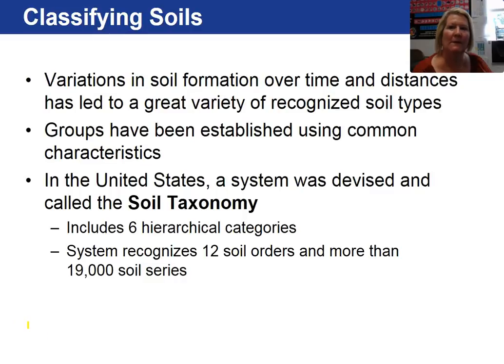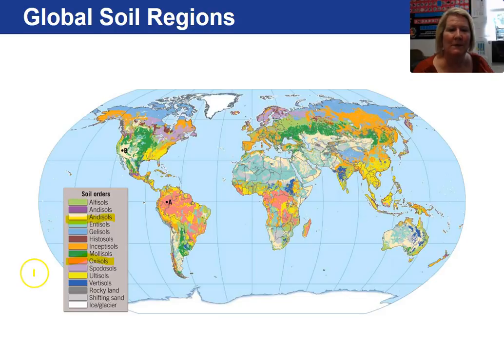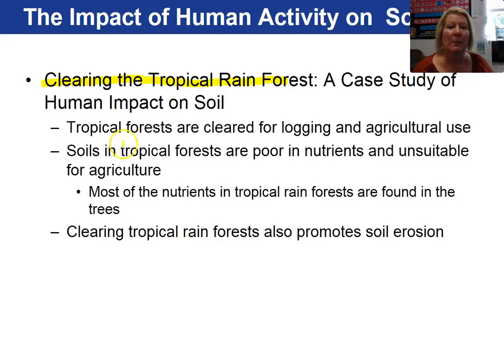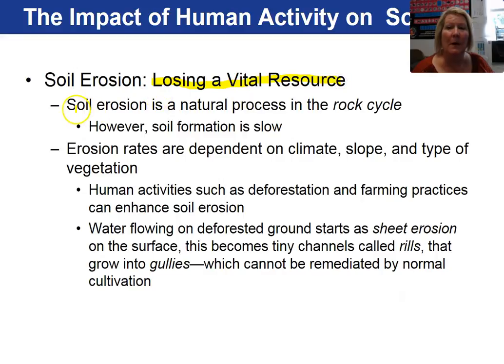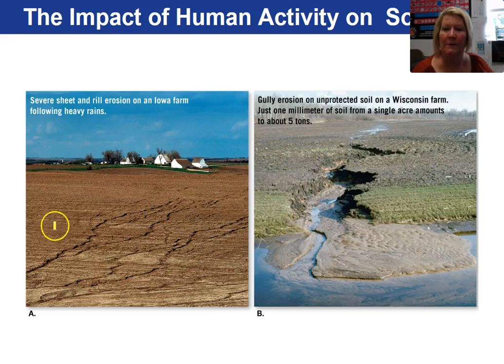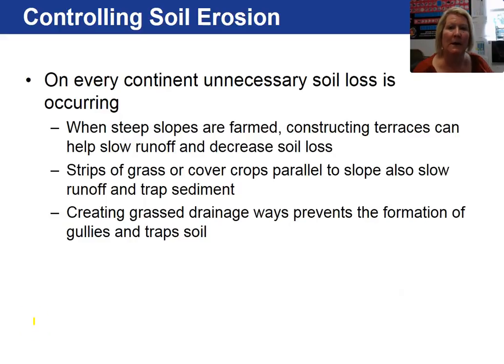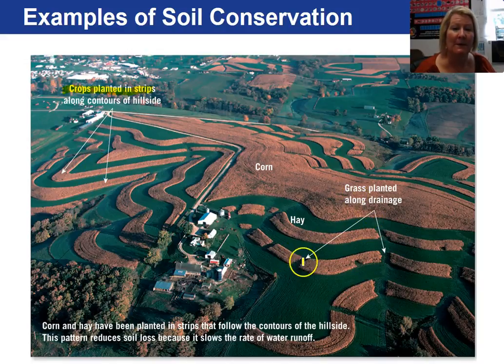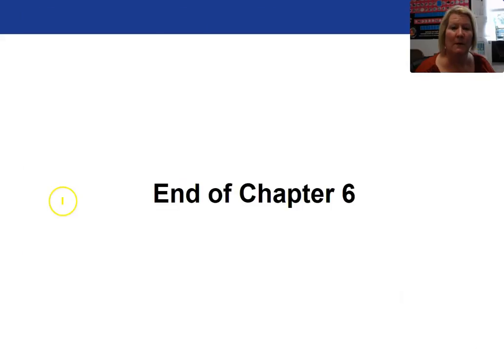Chapter 6 3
Chapter 6 Weathering and soils, video 3